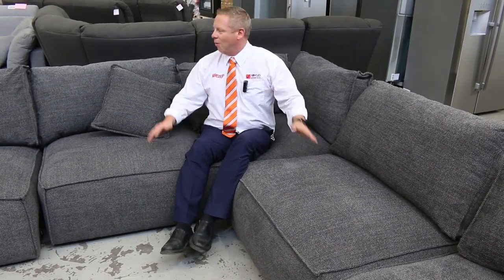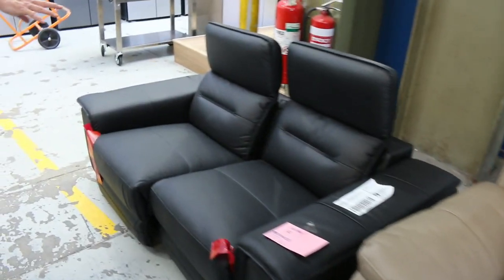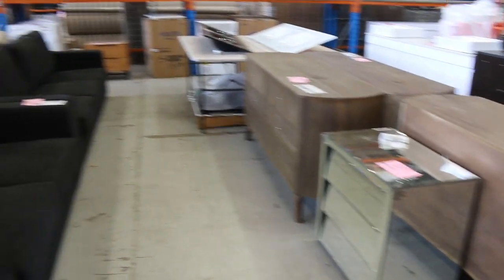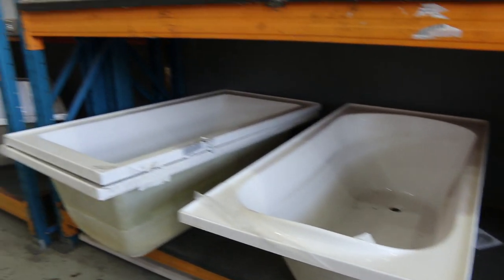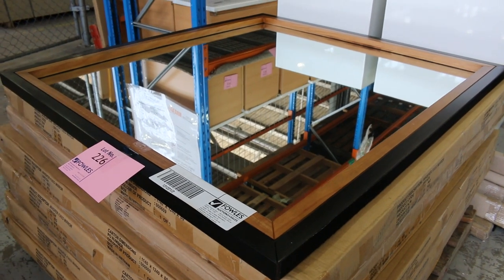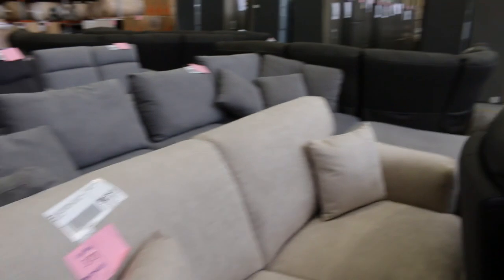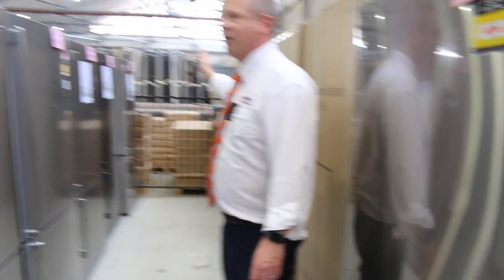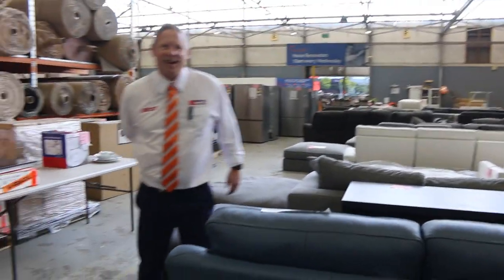Home Renovators Auction 15 Dec